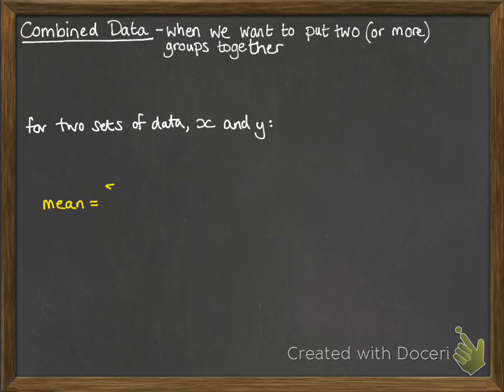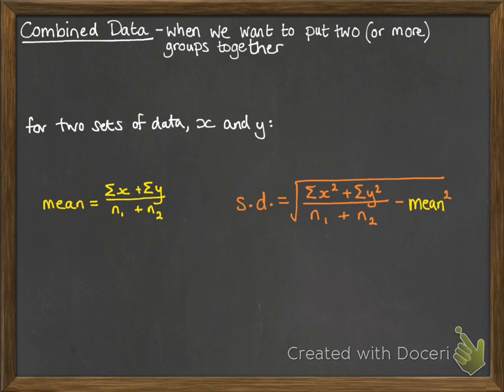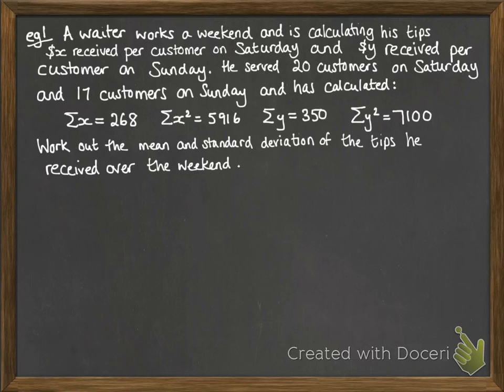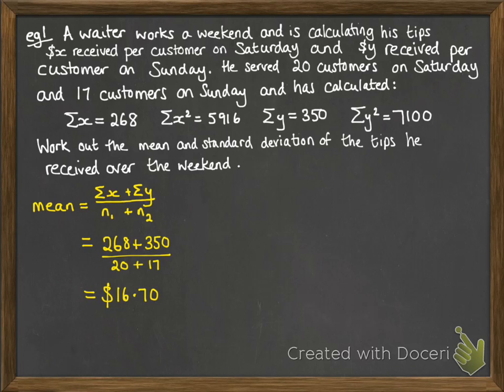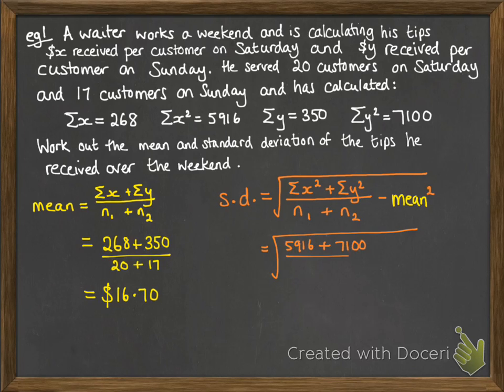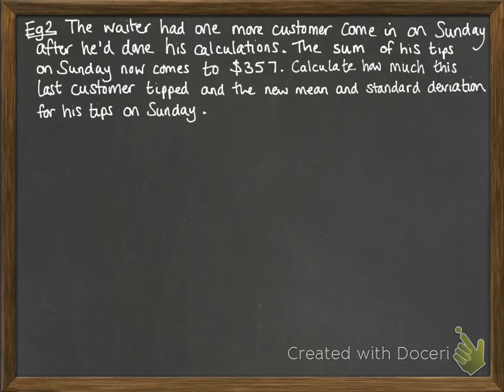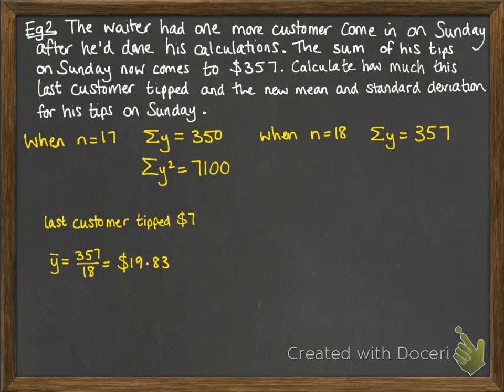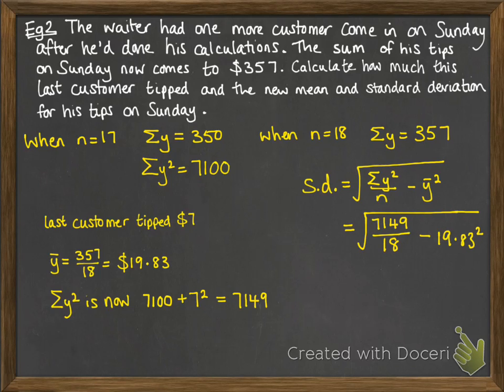Data 1.6 Combined data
Combining sets of data